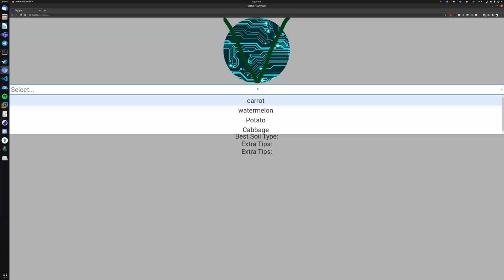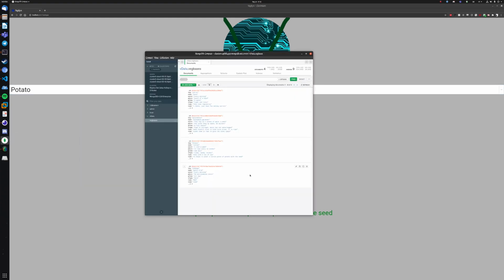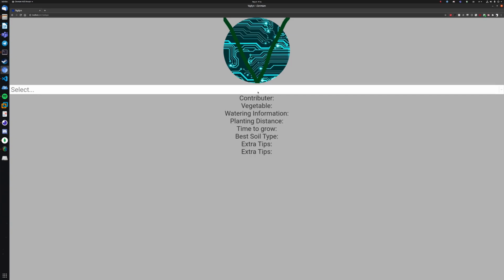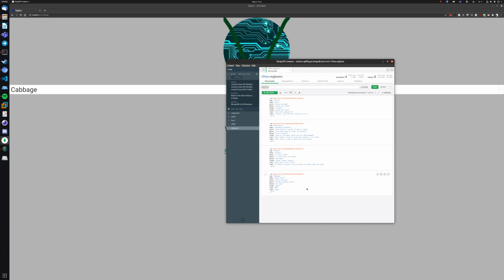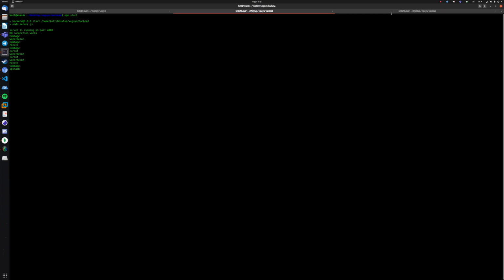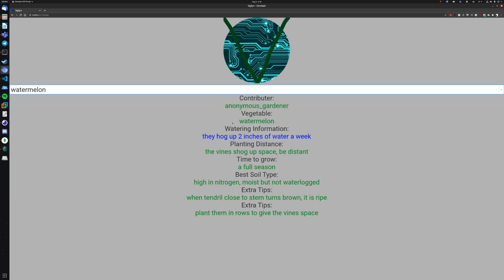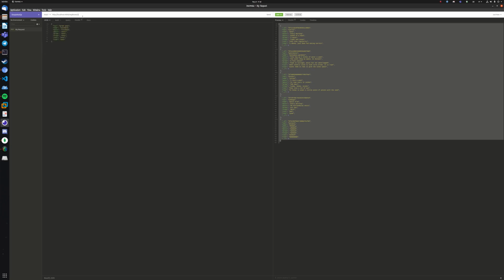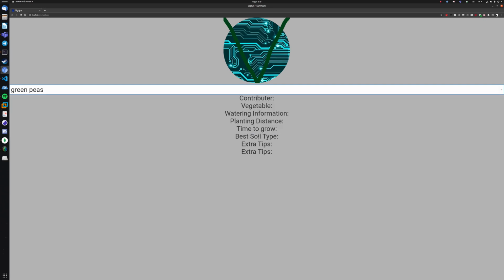Technical Presentation of VegSyn by Julian Moore of team Cyberneticist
VegSyn Technical demonstration